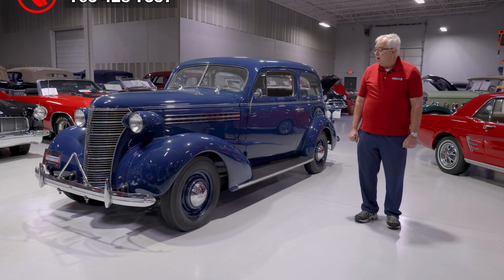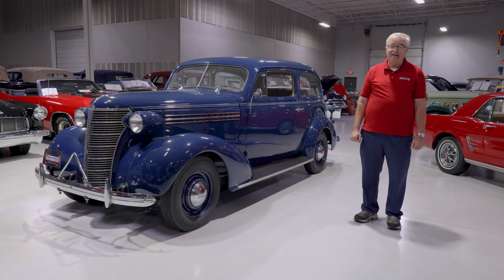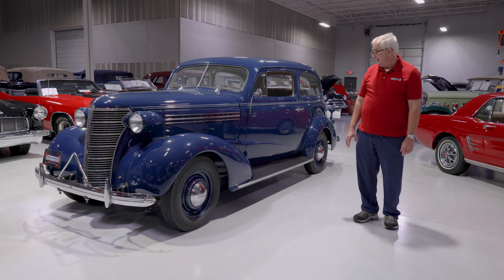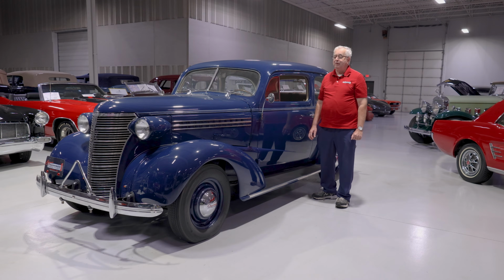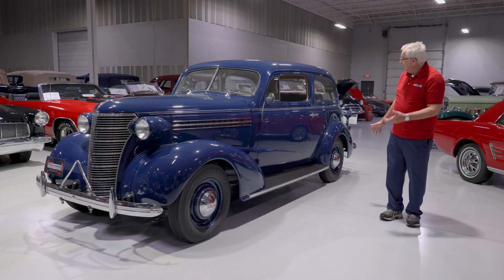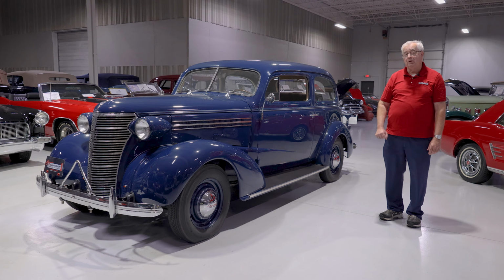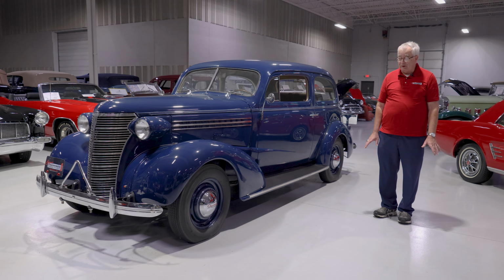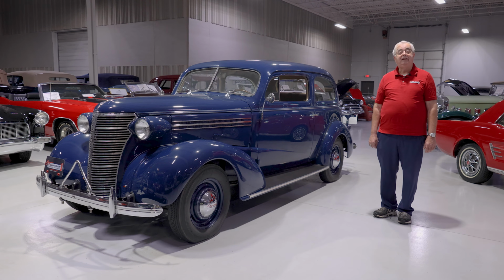1938 Chevrolet Master Town Sedan - FOR SALE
This 1938 Chevrolet Master Town Sedan is a gorgeous pre-war cruiser having underwent a comprehensive frame off restoration. This particular '38 Chevrolet Town Sedan comes to us from the grandson of the reported original owner who as the most recent steward cherished this car for 45 years and even oversaw its extensive professional restoration by a world-renowned restoration shop. Powering it is a 216.5 inline 6 cylinder engine fed by a single barrel carburetor. Exhaust exits this Chevy's overhead valve straight 6 via a single exhaust system. During the restoration, the electrical system on this Chevy Master Sedan was upgraded to 12 volt providing for better start up and more reliable and powerful electrical performance throughout the car. Along with the 12 volt upgrade, the generator has been swapped for a more contemporary alternator further improving overall electrical performance as well as improving battery charging capabilities. Dual chrome front bumper guards further elevate the wonderful exterior look of this classic Chevrolet and they provide a bit of extra protection to the bumper should you inadvertently bump anything. Dual chrome outside mirrors is another welcome addition on this pre-war car since they provide improved visibility while changing lanes during a cruise and while squeezing into a tight parking space at the local car show. This '38 Chevy also has been tastefully updated with the incorporation of rear turn signals, a welcome upgrade when traversing today's roads. Riding on a set of blackwall tires mounted on color-matched steel wheels and Chevrolet-branded hubcaps, this pre-war Chevy has a superb look whether you're showing it off at the car show or cruising the open road. The Fisher-built all steel body has been refinished in Regency Blue, completing the exterior look of this gorgeous car. The interior of this 1938 Chevrolet Master Town Sedan is absolutely stunning! The front bucket seats along with the rear bench seat have been reupholstered in tan mohair fabric that keeps the inside of this Chevy looking stock. The matching door panels and arm rests, tan carpeting, painted dash, and steering wheel have all been restored and retain a gorgeous stock look as well. Front and rear seat belts, along with a brake light, have also been added under previous ownership for improved safety while cruising down the road. The instrument cluster retains a nice stock look and is equipped with a 120 MPH speedometer. A number of AutoMeter antique-style gauges have also been tucked neatly under the dash including a temperature gauge, oil pressure gauge, volt gauge, and fuel gauge. The dash is finished off with an ashtray and locking glovebox. Whether you're buying your first pre-war classic car, or you're buying you're adding to your existing collection of Blue Bowties, this 1938 Chevrolet Master Town Sedan would make an excellent choice.

0:00 - Video Start
9:14 - Cold Start
9:37 - Virtual Walkaround

About Ellingson Motorcars:
Ellingson's Number 1 Classic and Collectible Cars is a top collectible classic car dealer in the Midwest. Our indoor showroom houses over 90 beautiful classic cars, trucks and motorcycles for sale ranging from pre-war antiques to American muscle cars to today’s modern automobiles. Our knowledgeable and friendly staff is always eager to help you find your perfect dream car. We also offer a full service repair facility with the knowledge and expertise to work on most any mechanical issues. Make Ellingson's the Number 1 place to call when it comes to buying, consigning, selling, or servicing your collectible classic automobile or truck.